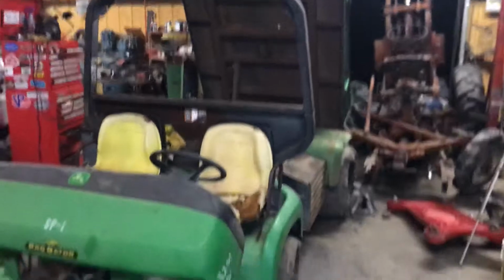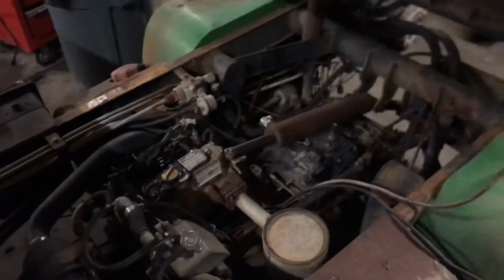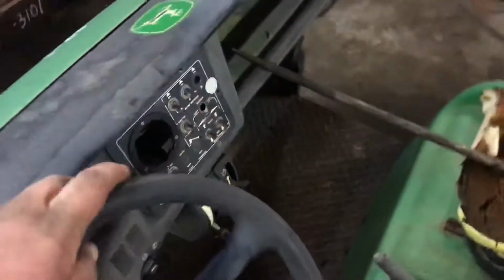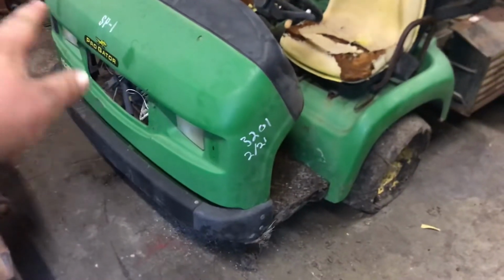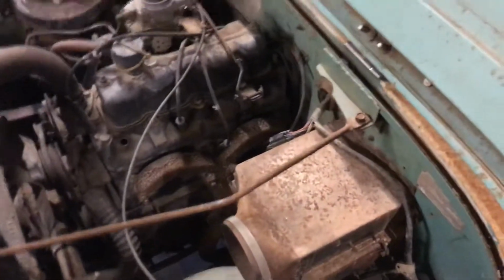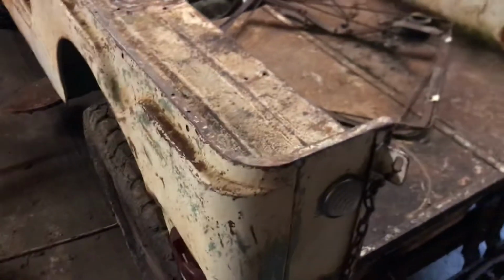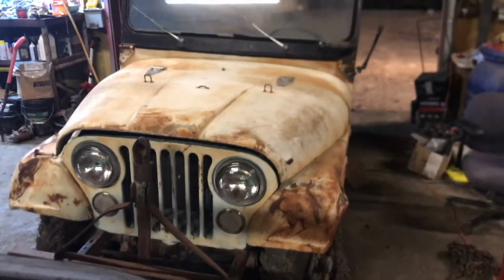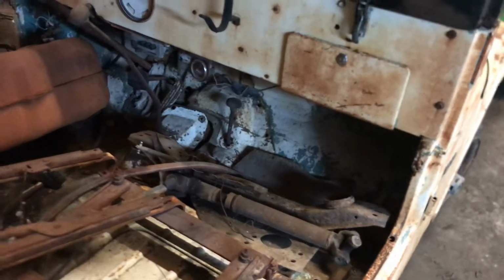Auction Haul 2/27/21: Gator and CJ5